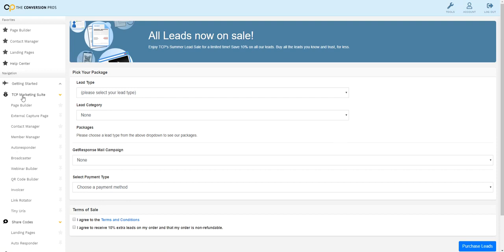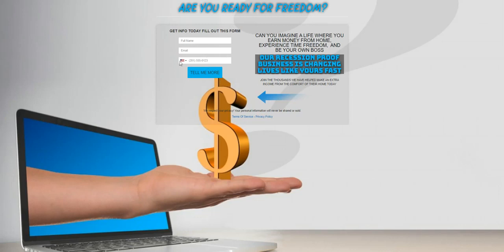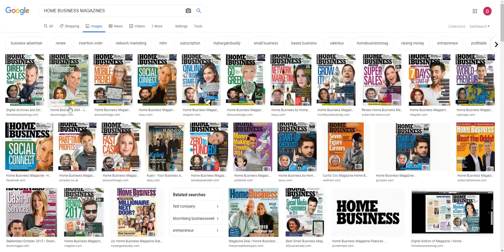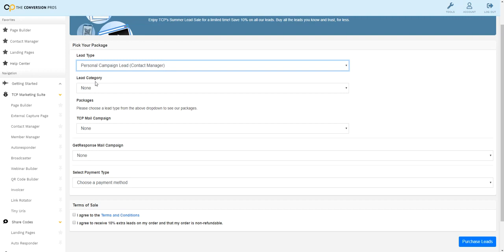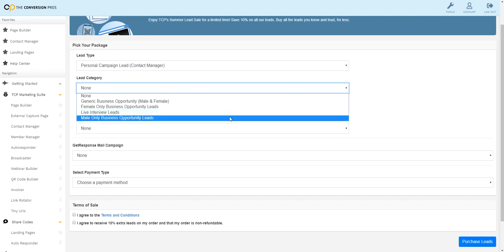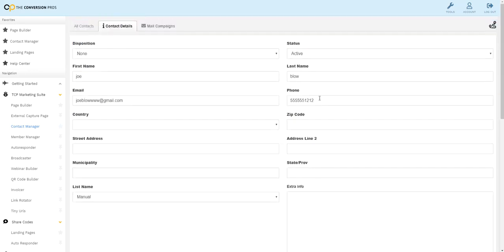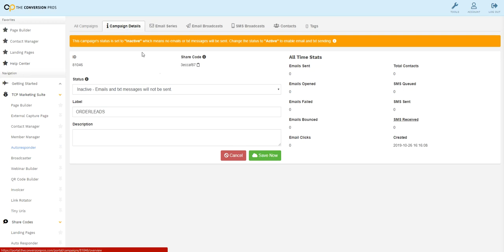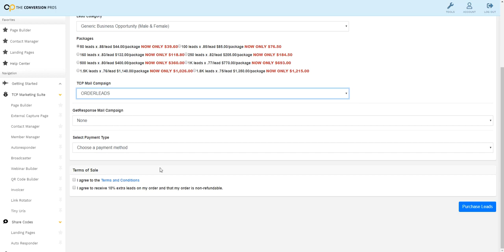HOW TO ORDER TCP LEADS